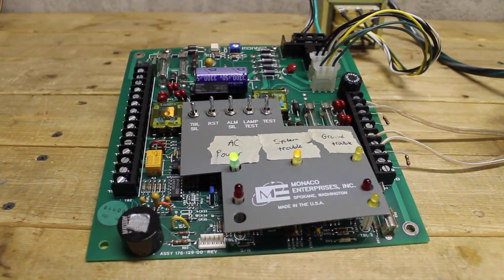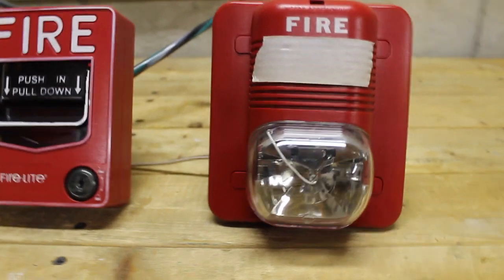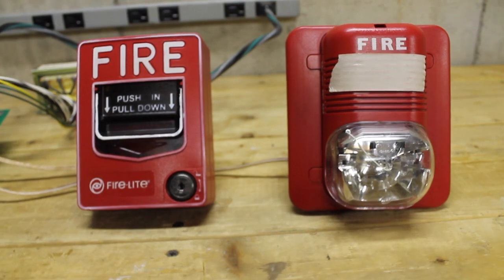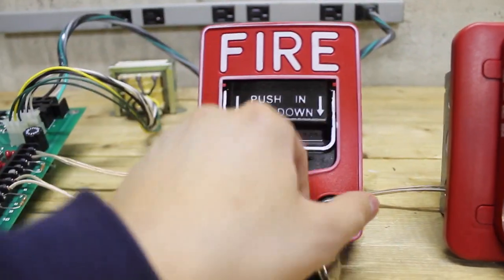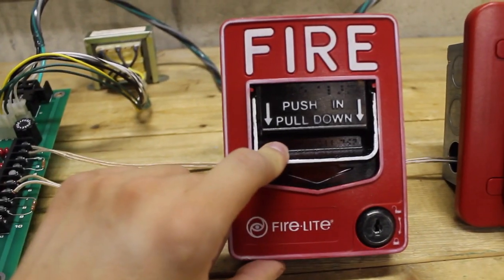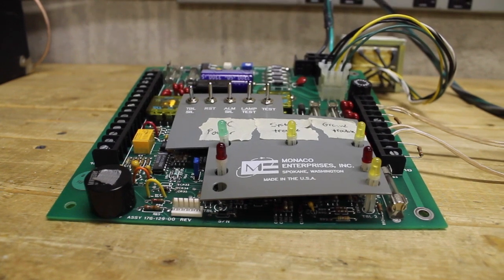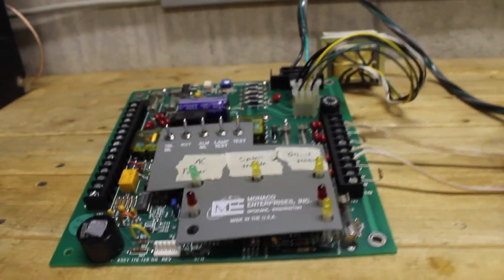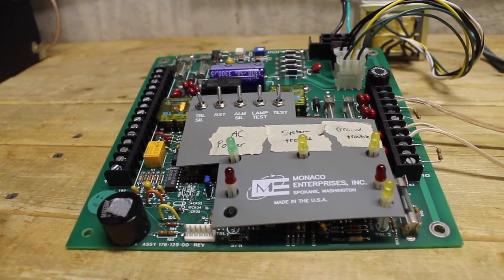Monaco Vulcan 1: System Test 1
For a while, my focus has been more on individual devices themselves, as seen in a majority of my Fire Alarm content. These have been done with simply a single power supply, and not on an actual system. Believe it or not, I have thought about putting together an actual system, hosted by an FACP, I just haven't gotten around to doing it until now. Well...this is it. I'm pleased to bring to you My VERY FIRST System Test ever! This is Monaco Vulcan 1: System Test 1!

Here we have a fairly basic system, but a system with devices that mean a lot to me. The initiating device (on Zone 1) is none other than a Fire-Lite BG-12L. The notification appliance (on NAC 1) is the System Sensor SP1224MC. These two devices were my very first Fire Alarm devices in my collection. Well, why not start of my first System Test with these devices?

Additionally, you may notice this is not too spectacular of a setup, nothing on a board/wall, just one initiating device, etc. All good things must start somewhere, right? Eventually, I hope to expand this system, such as mounting it somewhere, getting a case for the panel, getting a few smokes, and batteries for the panel. For now, this is just the humble beginnings of doing something with an actual system.

I may want to open up these system tests to my audience as much as I can. If there's a setup that you would like to see, feel free to post it. If it's good enough, I may actually feature it in a video! I have a few guidelines, however:

-The device MUST be in my collection. Quite simply, I must have the device to make it work. You can refer to my Fire Alarm Collection series and/or test videos.
-This panel outputs FWR (full wave rectified). Make sure the device can be powered by FWR. Most devices can be powered on FWR, however, there's a few that must use Filtered DC, such as the Simplex TrueAlert, and any Simplex device from the mid-1990's onwards (possible exception may go to mechanical horns, which are made by Faraday).
-The panel puts out power slightly above 24vdc (I believe it's 26vdc). Please make sure that the device can take this voltage.
-The panel cannot code devices, it can only provide continuous power to the devices. In this case, the SpectrAlert on the system can self code, so that's why it's able to do Temporal coding.
-This is not a voice evac panel. If you want me to, I will be more than happy to wire just the strobe to the NAC, and have it act as a remote strobe.

System Specs:
Panel: Monaco Vulcan 1 FACP
NAC 1: System Sensor P1224MC Horn/Strobe
Zone 1: Fire-Lite BG-12L

1: It is a FELONY to pull a fire alarm in public to falsely report a fire or tamper with other life safety components in an actual system (i.e. "Just for fun). A fire alarm in a public building should only be pulled if there is actually a fire or other emergency, or if you are given authorization to do so. However, this is being activated in a controlled and legal environment, an enthusiast's experimental test setup. No fire departments were called when activating the alarm.

2: This video contains flashing lights from a strobe. Those prone to seizures from flashing lights SHOULD NOT WATCH THIS VIDEO.